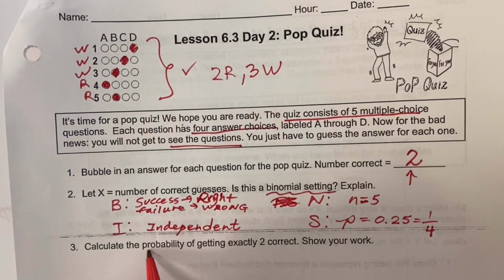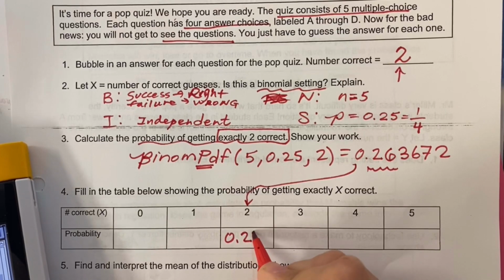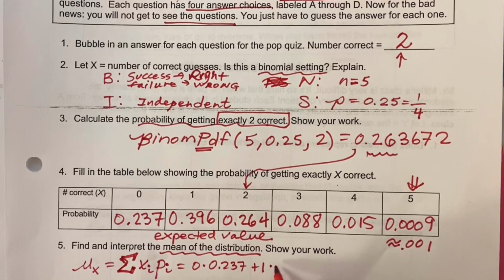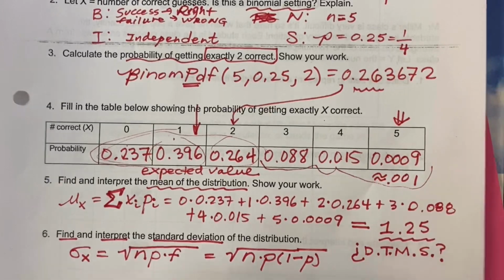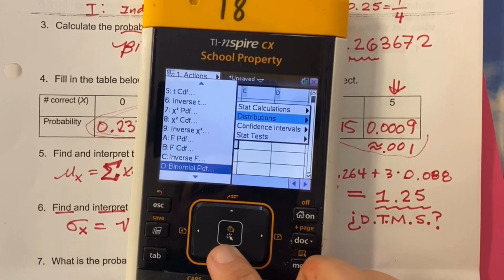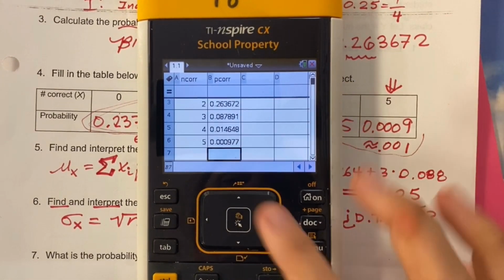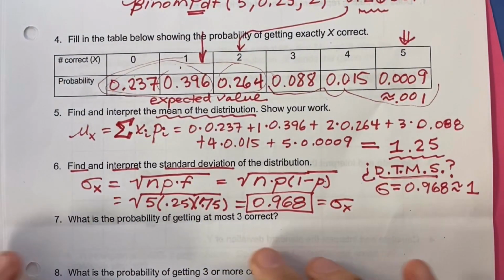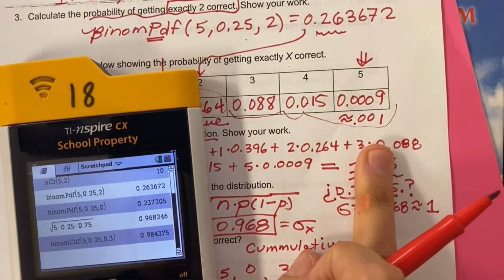Stats 6.3 day 2 Front